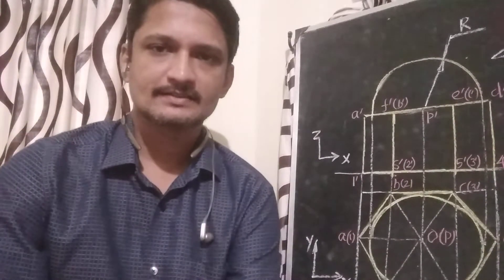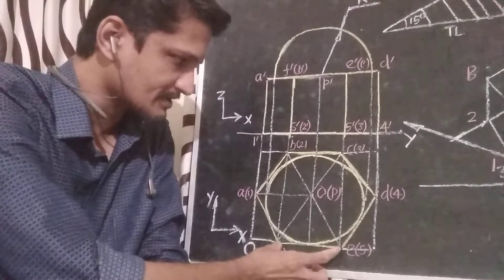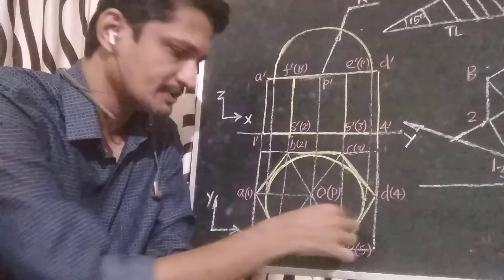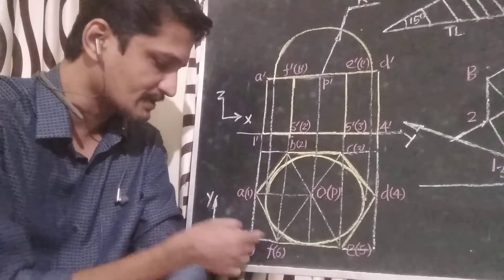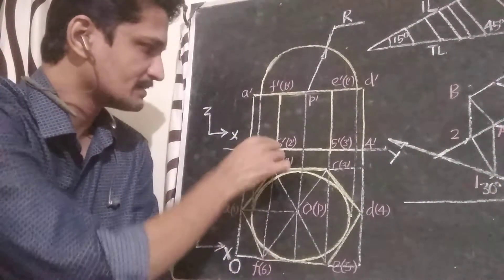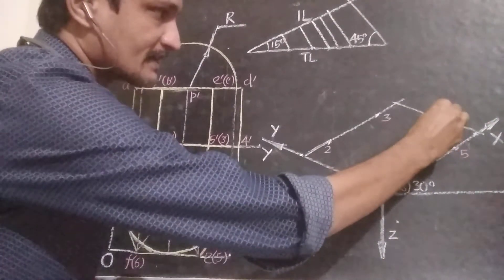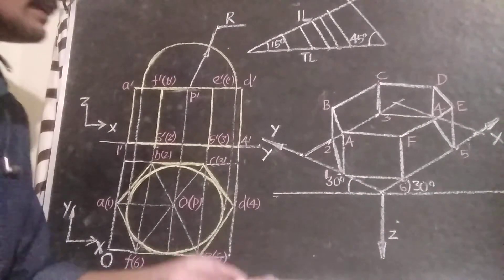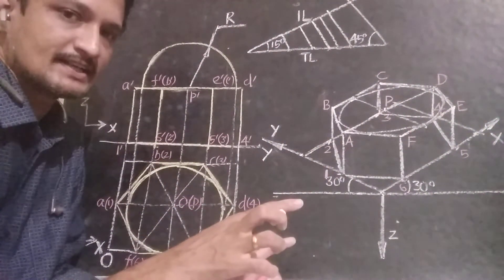EG6 : ENGINEERING GRAPHICS : Isometric Projection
Isometric Projection of Combination of Solids